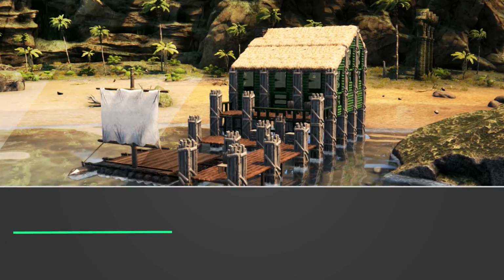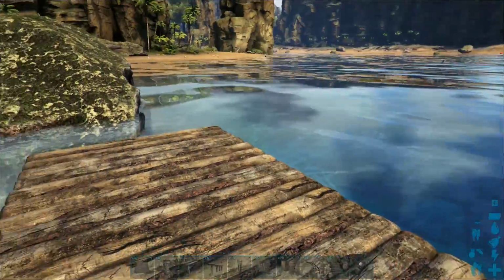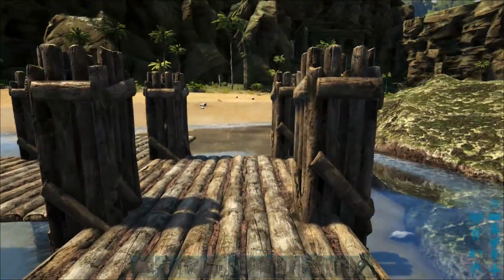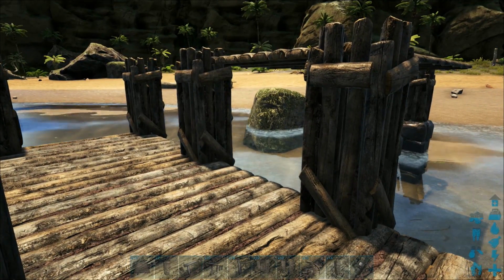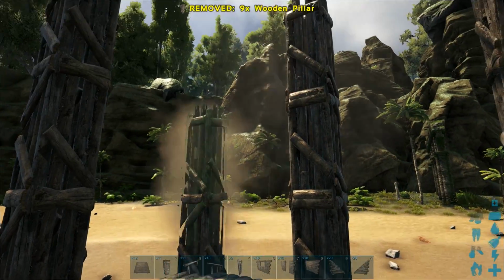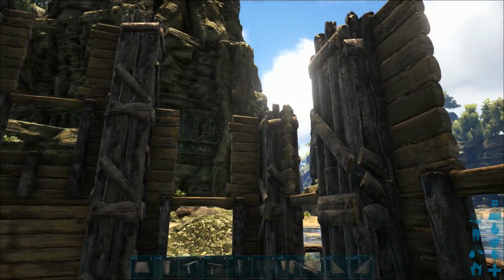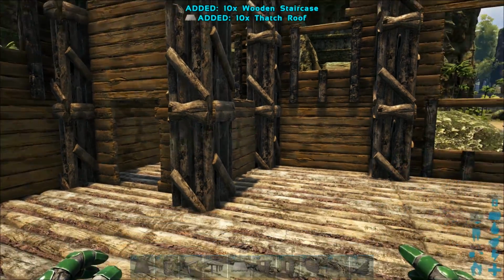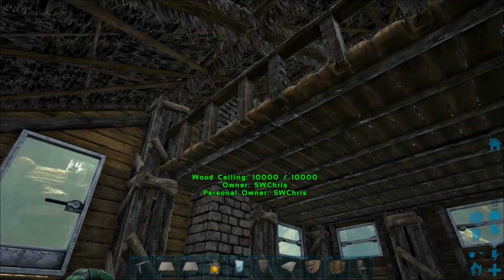Polynesian Fishing Hut Ark Tutorial :: Building Guide :: House on Pillars ARK Survival Evolved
It's time to build this 3 level fishing cabin on pillars in ARK: Survival Evolved. This build guide is for vanilla players on PC, XBox, and PS4. This fishing hut is built in a modern polynesian style using pillars to elevate the cabin over a tropical river.

It includes a dock for a raft, a main living space and stairs up to a sleeping loft. All the modern conveniences of home!

☺ ABOUT ME
I used to think I wasn't creative. And then video games happened. Games are a great way to express yourself, and your creativity begins with taking that first big step of just trying. I want to inspire you to take it!

► Awesome Paraceratherium Base: A sleek, modern paracer base built with default settings on any ARK server

► Frank Lloyd Wright's Seth Peterson Cabin: A rustic cabin with all the modern conveniences. Uses double walls with different textures on each side.

► Diner/Bar & Grill/Restaurant Building Guide: A rustic themed restaurant that includes a kitchen, booths, tables, and an outdoor cafe.